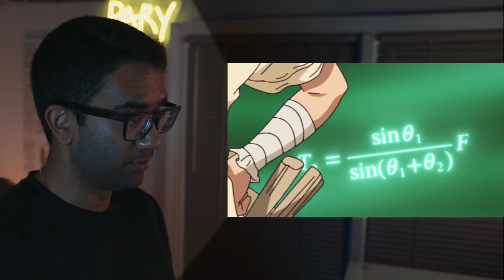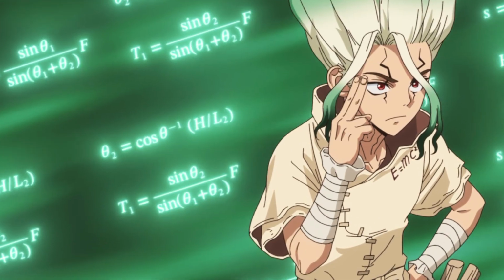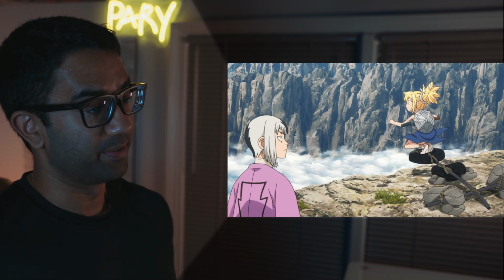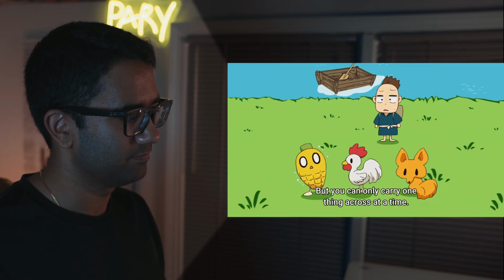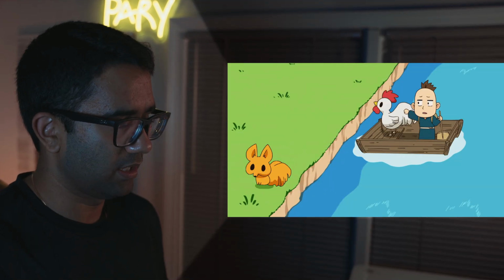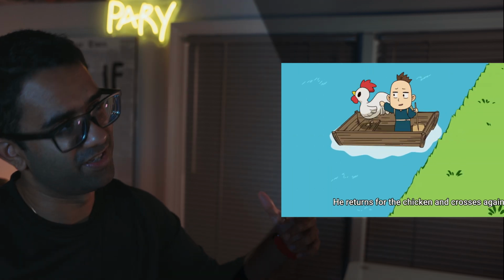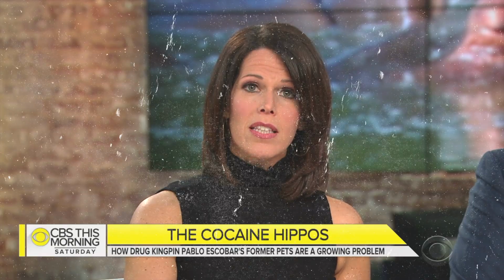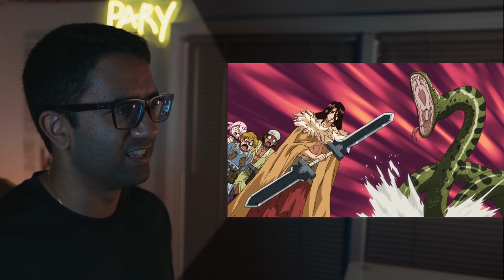Engineer Fact Checks Dr. Stone #67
Please don't file a lawsuit or another copyright violation against me.

If you made it this far, Thank you so much for supporting the channel, it means a lot to me, Stay Fresh and Stay Golden :)